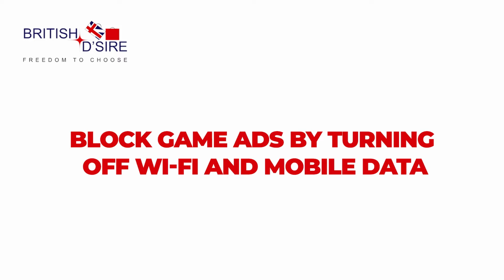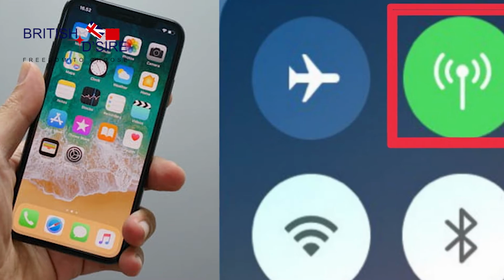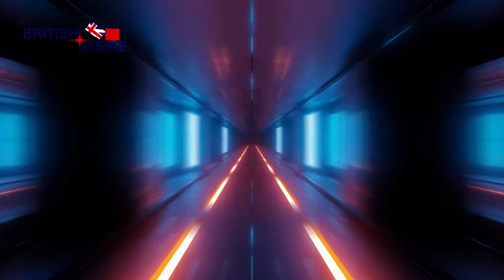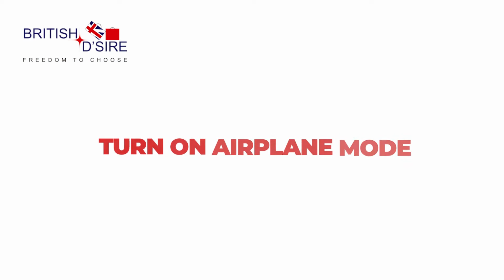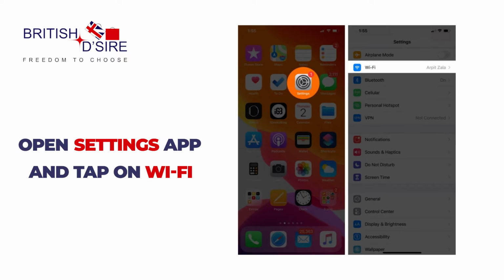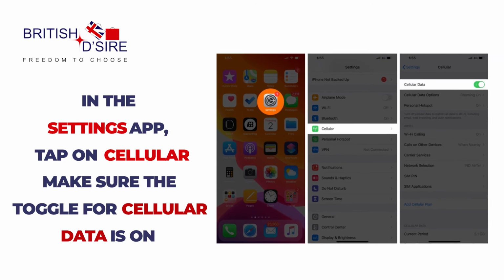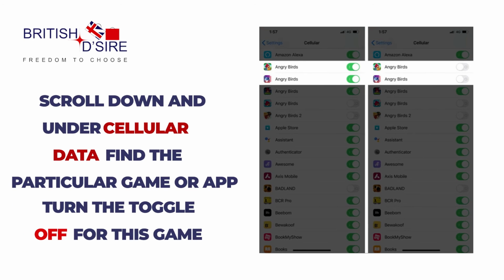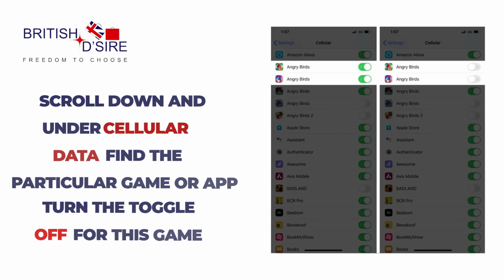Block Game ADs By Turning Off WIFI And Mobile Data | IOS Series | British D’sire | Episode 2